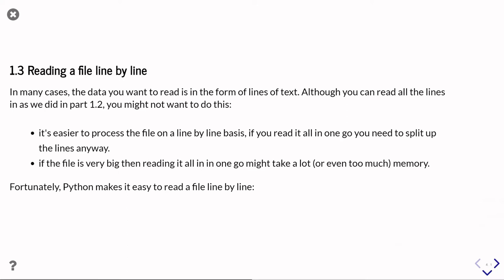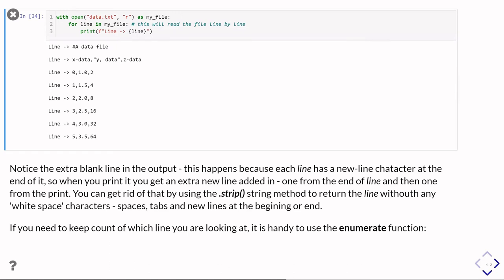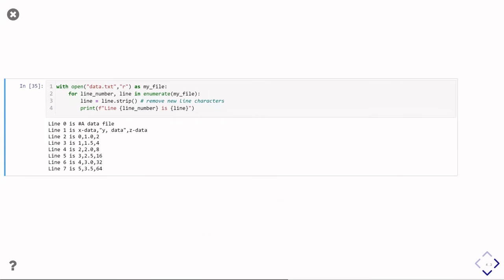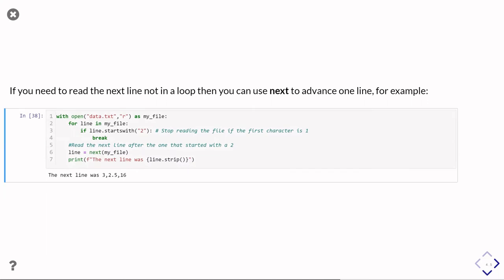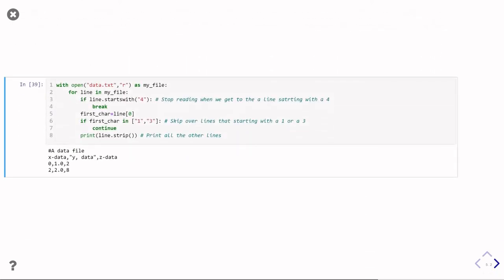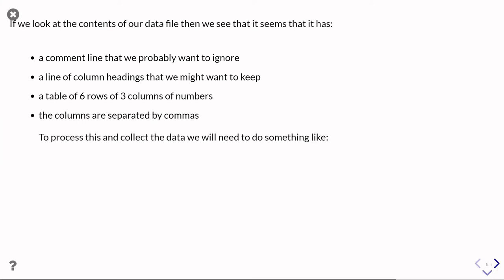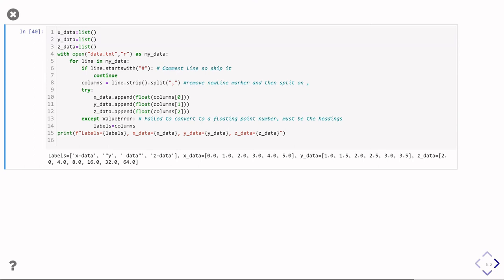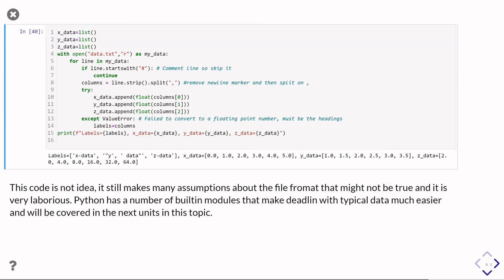PHYS2320 Files Unit 1 part 3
Processing a file line by line